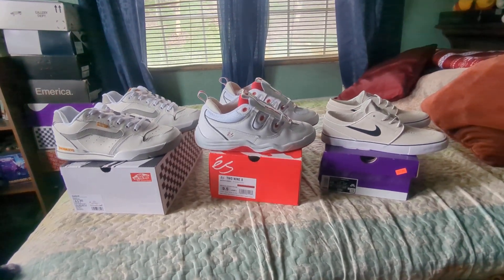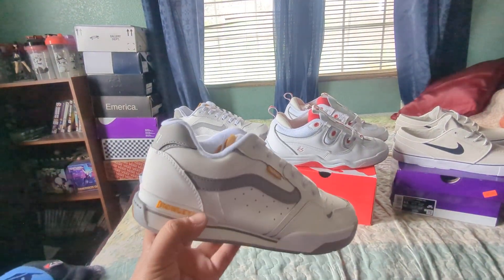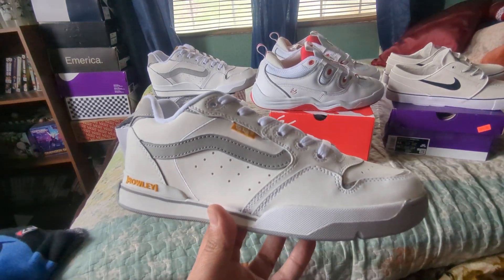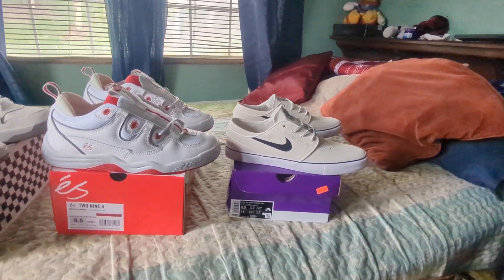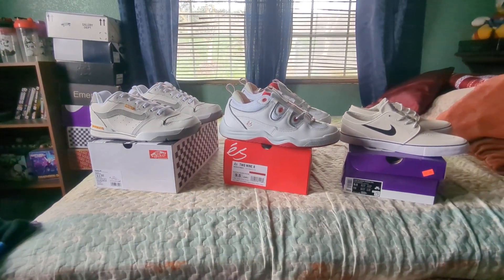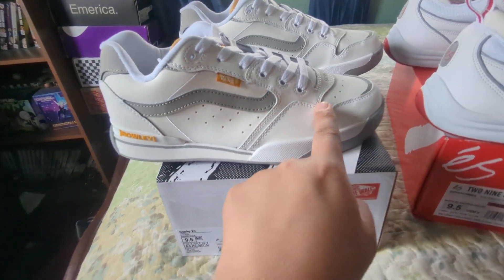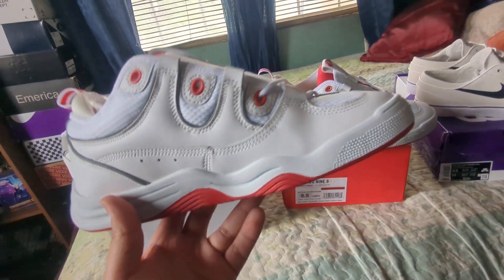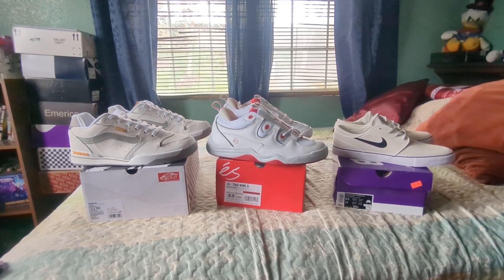The three in 1 video! Rowley XLT (White/Grey), éS Two Nine 8 and Nike SB Janoski (White/Black)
I decided to make one video for all these three. Hope you guys enjoy! 👍🙏